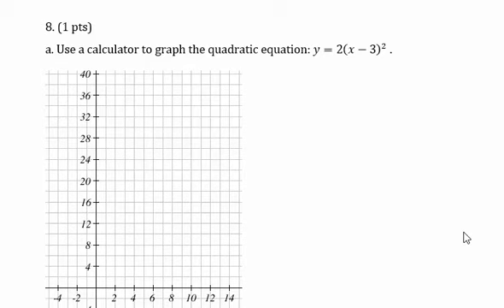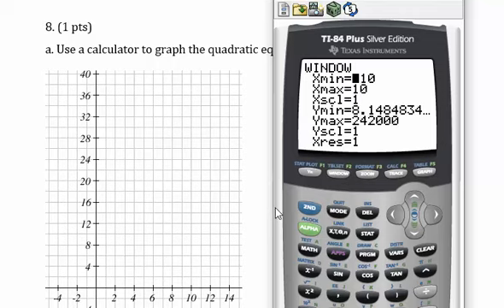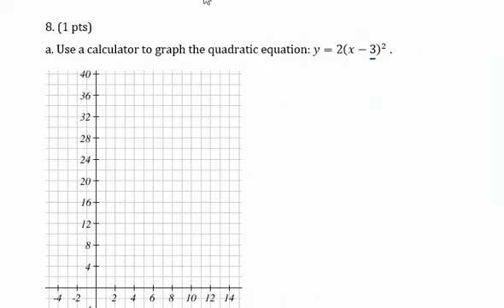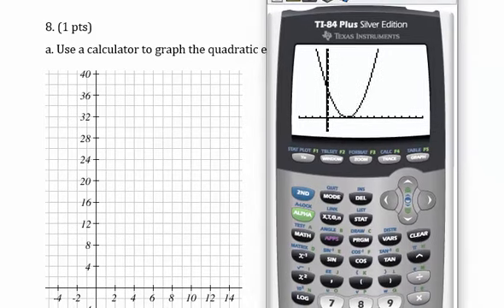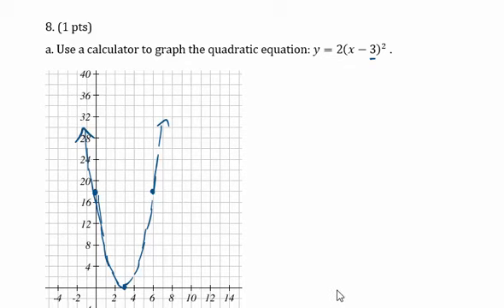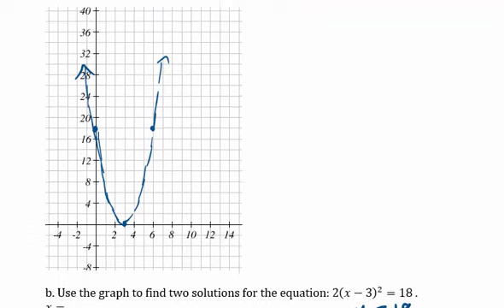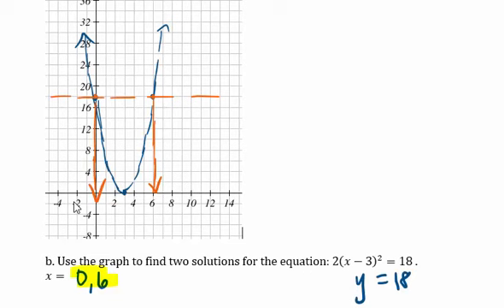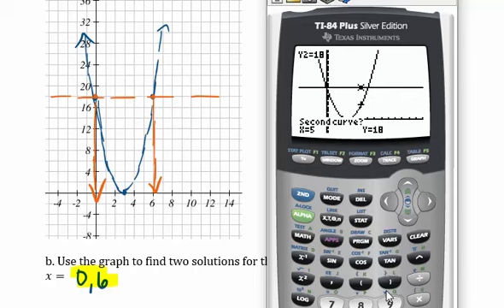MATH 1101 Section 2.1 # 8